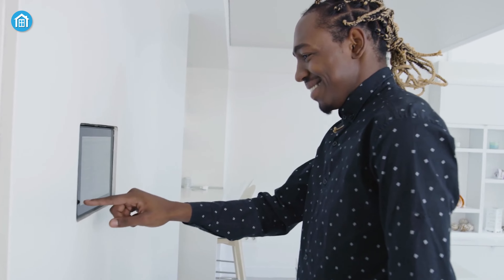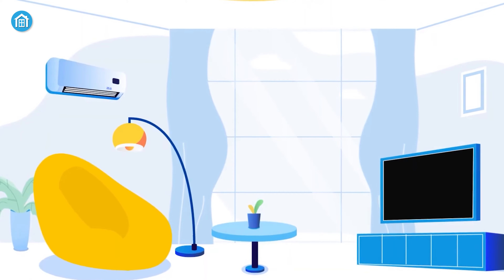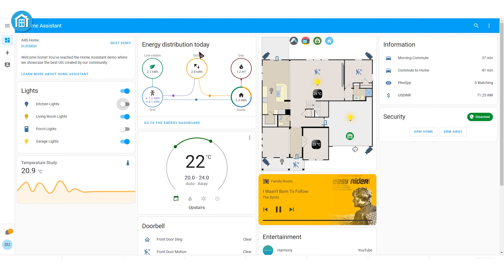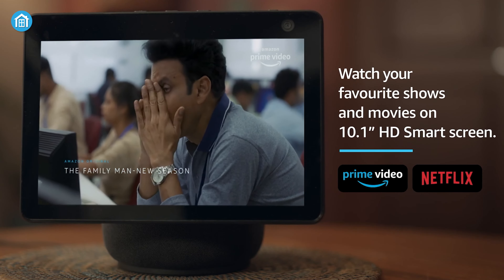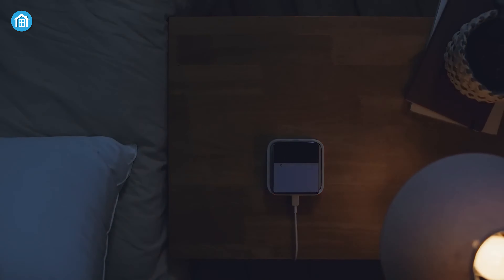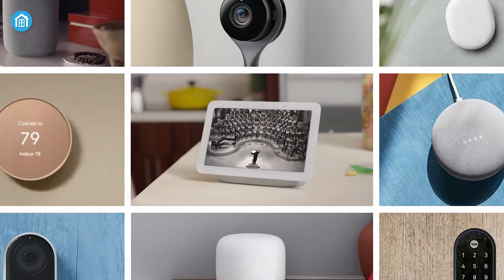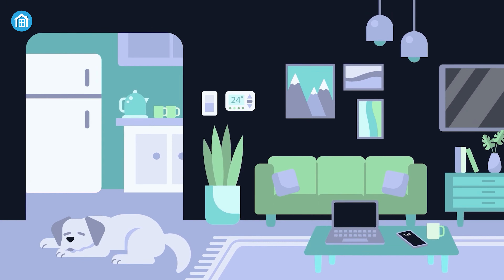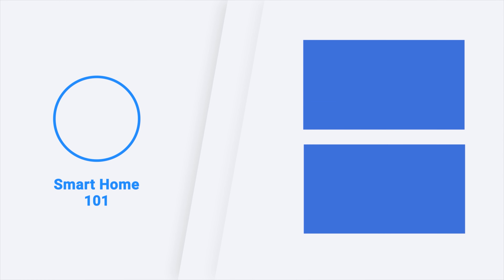7 Best Home Automation Systems 2024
Choose one of these 7 Best Home Automation Systems that can work across multiple ecosystems for the best experience at your home. Each one of them can create a smart and personalized living space according to your preference. So, we're introducing the 7 Best Home Automation Systems today. You should definitely check them out.